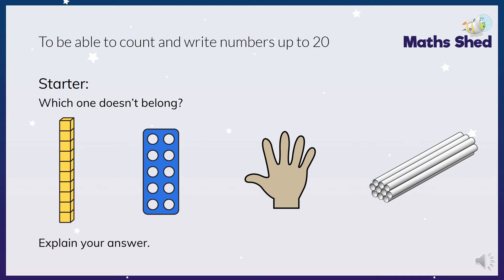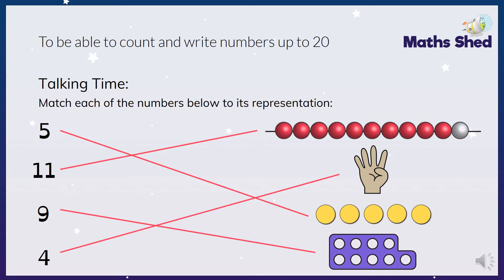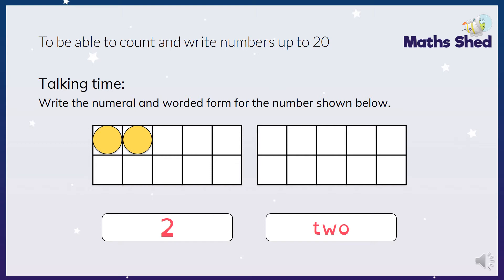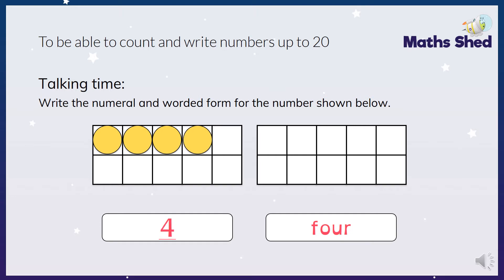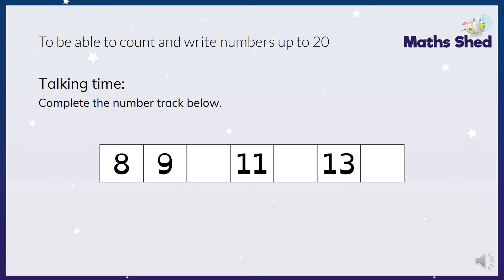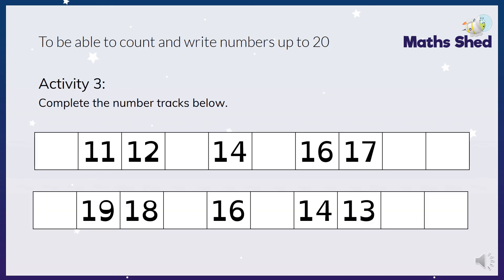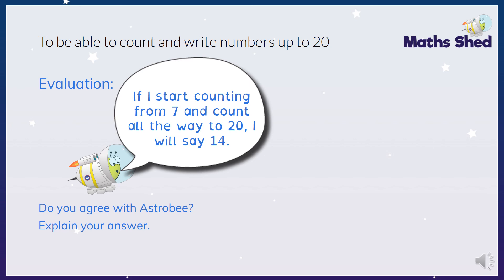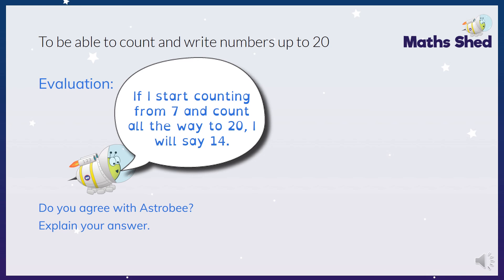Hull Maths - Count and write numbers to 20